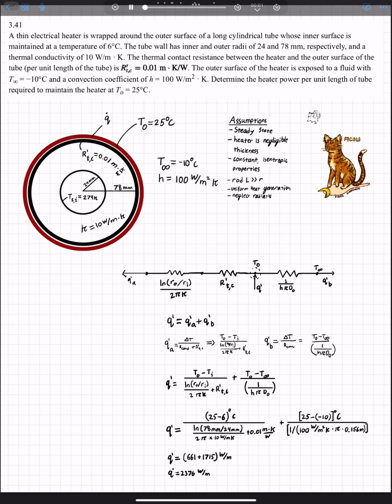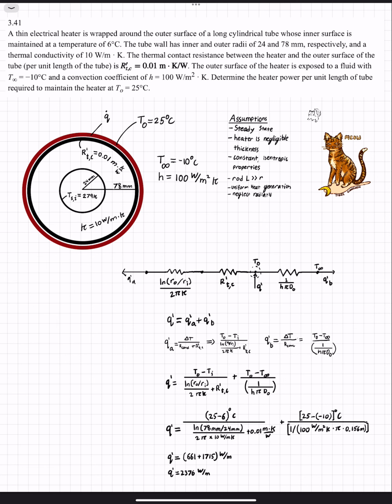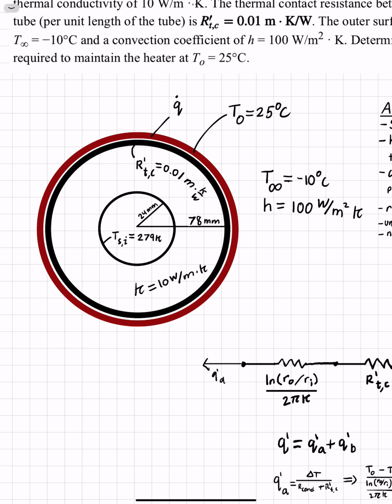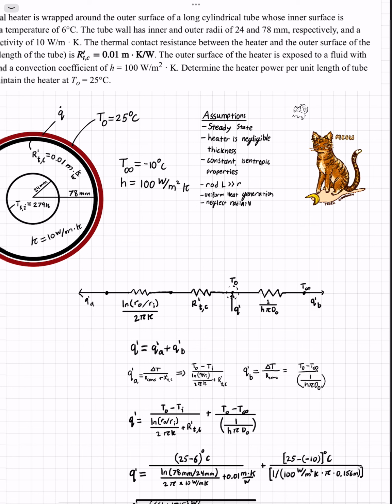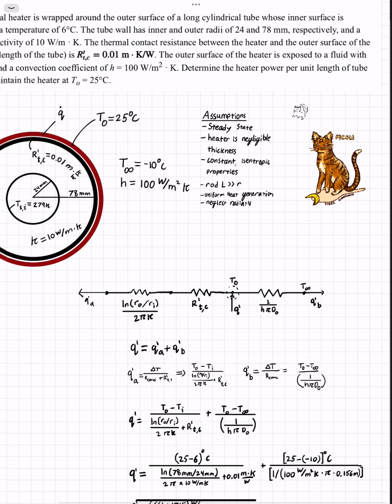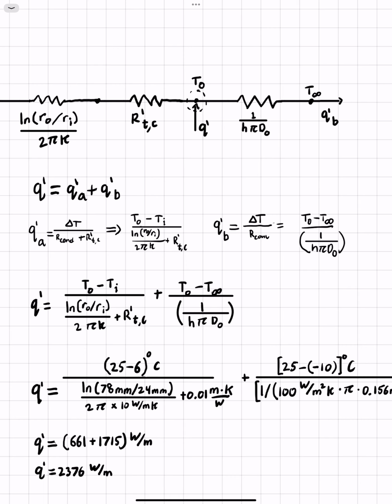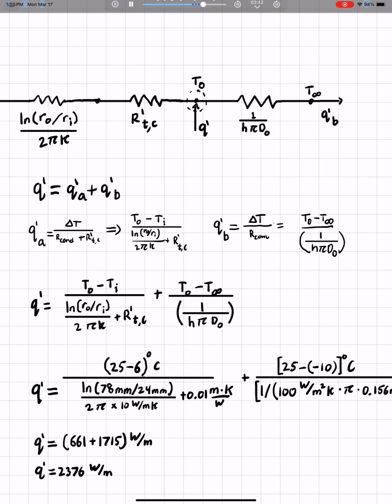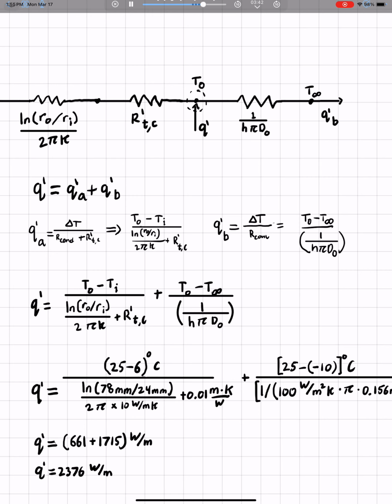3.41_MHaggerty_2245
Problem Walkthru